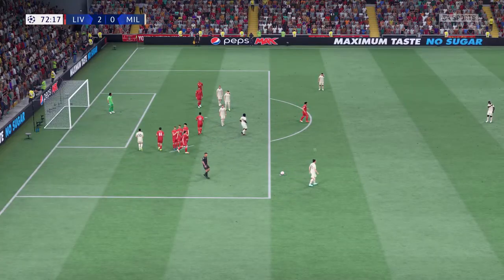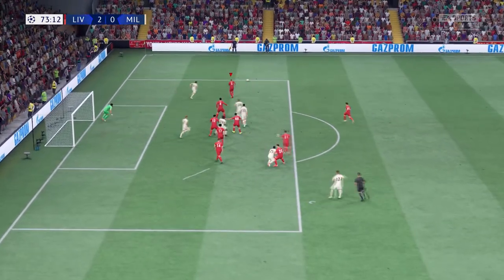FIFA 22 | Liverpool 3 - 0 AC Milan | UEFA Champions League Group Stage 21-22